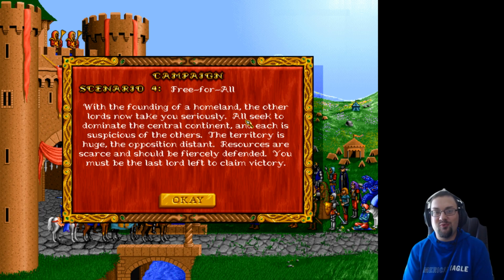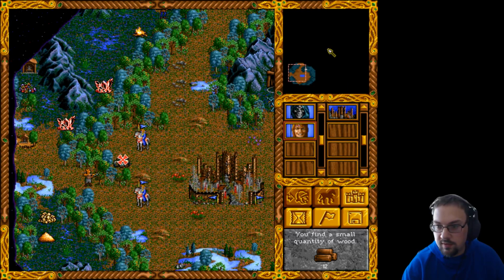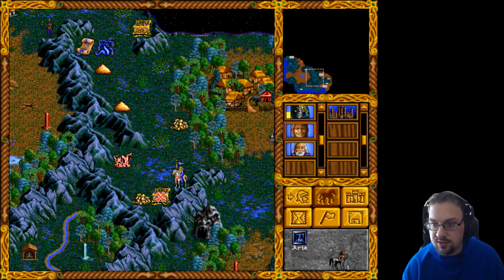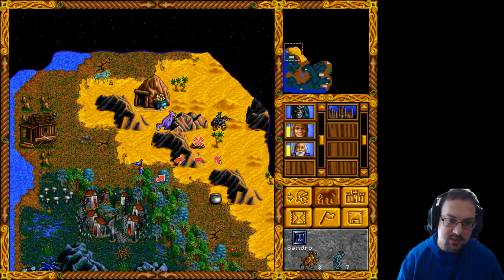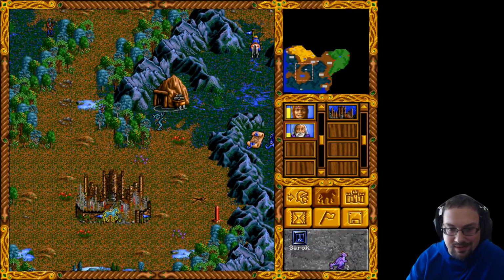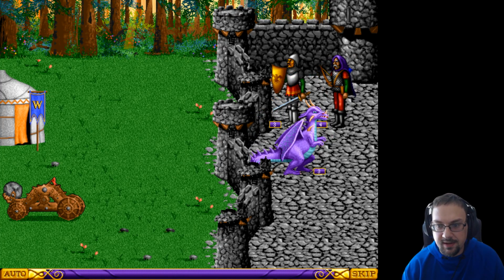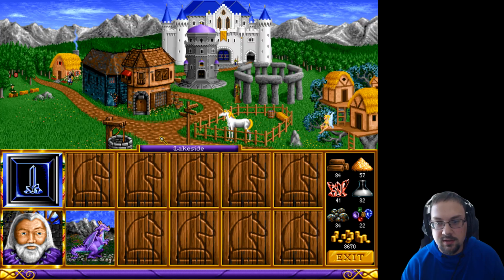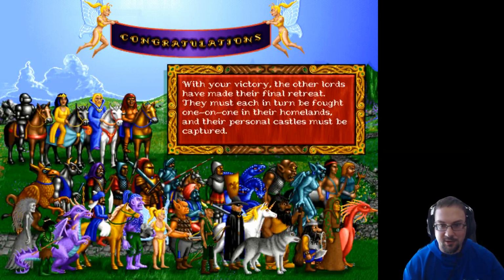HOMM1 Warlock EP4 Free For All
Let's Play Heroes of Might and Magic 1 Warlock Campaign: Episode 4 - Free For All